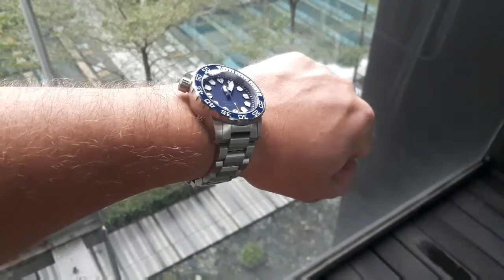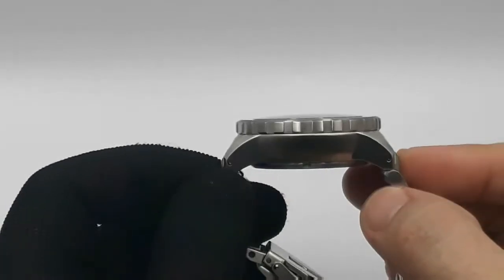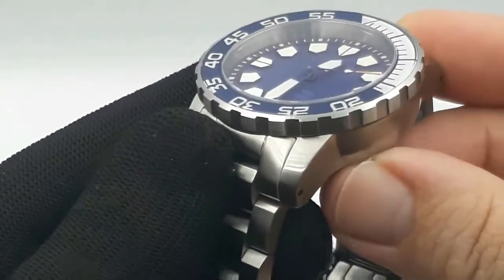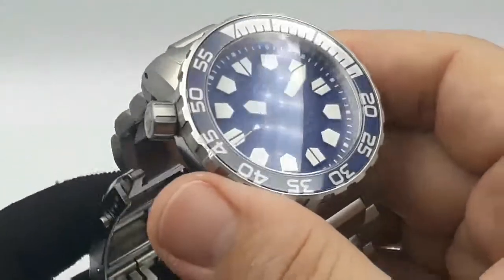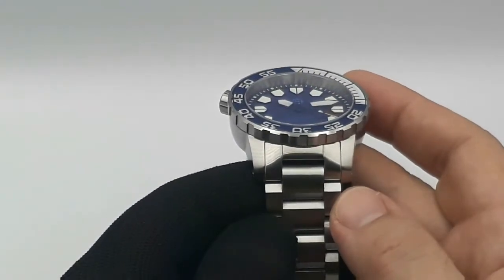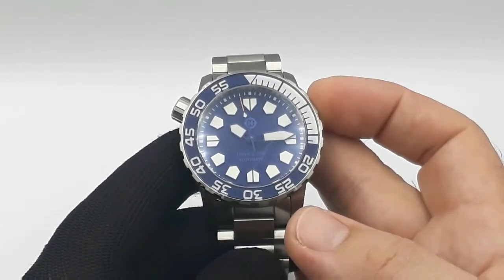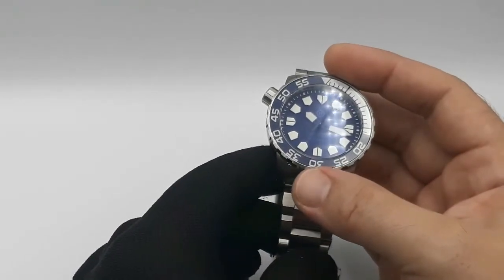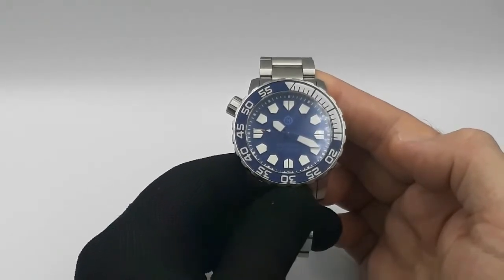Helm Khuraburi review - the best built $300 watch on the market?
Today we look at the Khuraburi from Helm Watches.   A rugged and solid true dive watch.  From the basics to more subjective points on design and wearability.  This might be the best made $300 watch on the planet (and also damned hard to get hold of!)